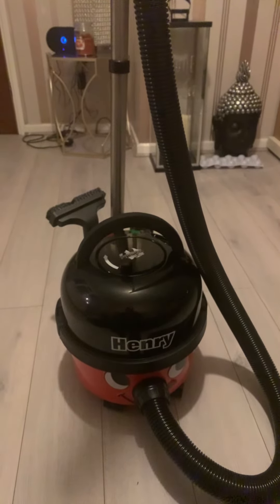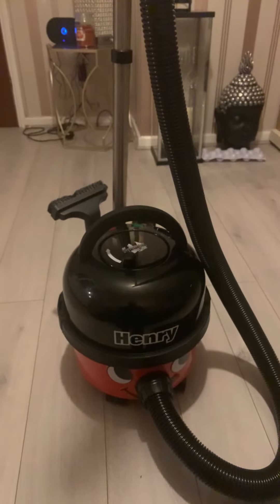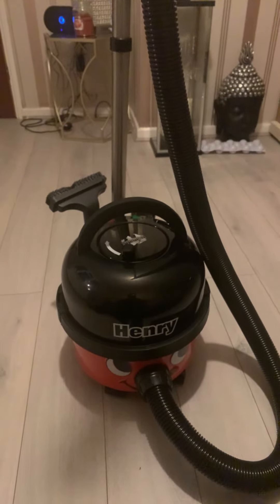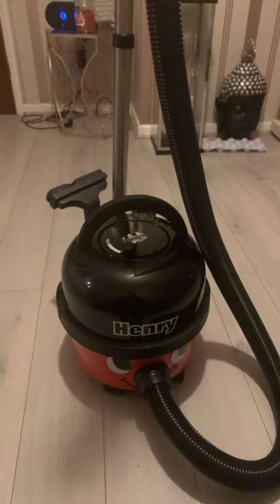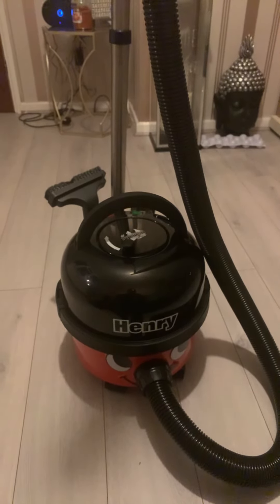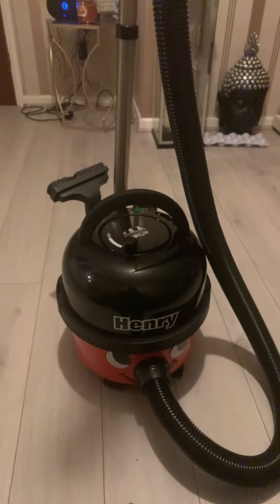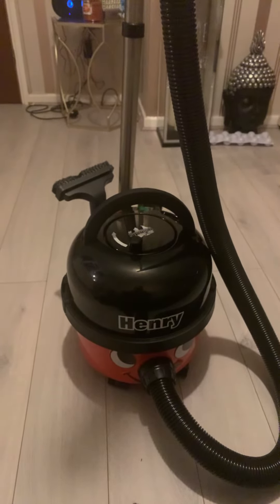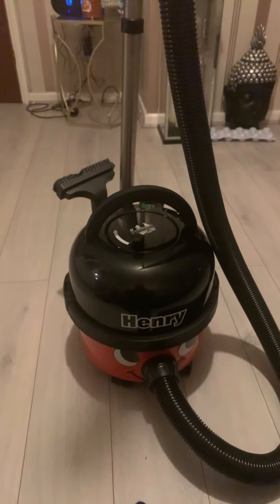I am talking about my new vacuum cleaner Henry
The Henry vacuum cleaner is the best for DIY and birds seeds and other things that need cleaning up